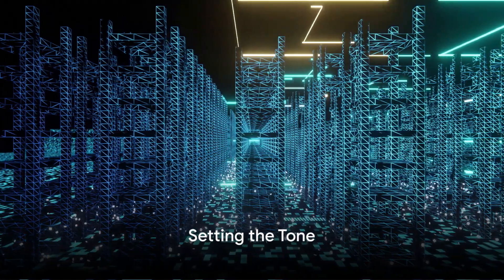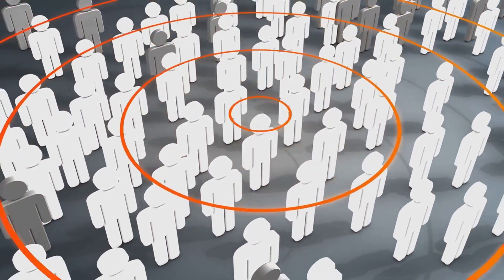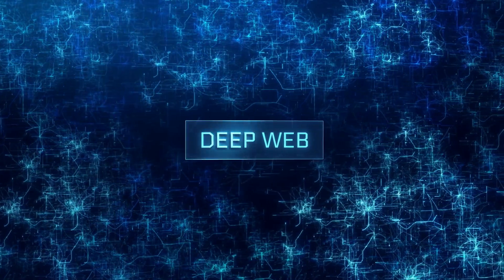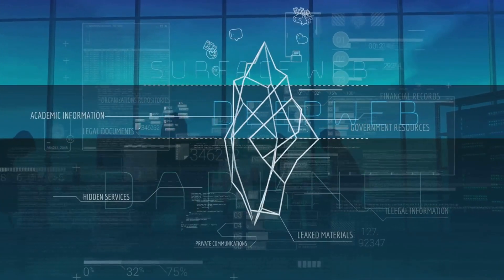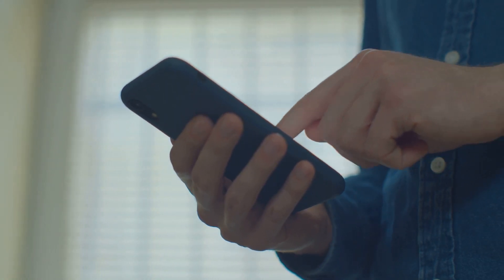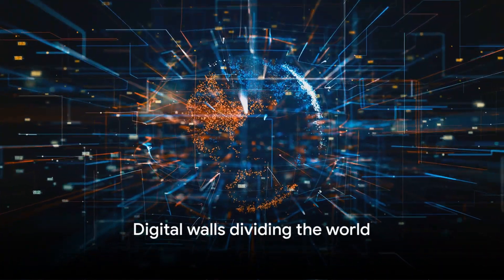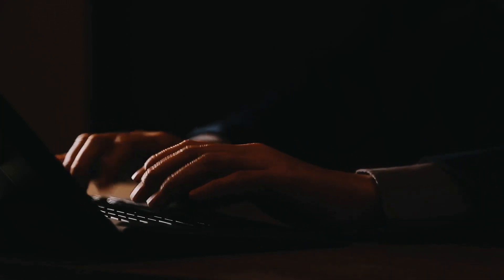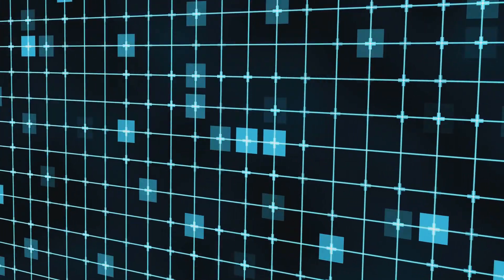Unseen Layers. The Hidden Realities of the Internet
Dive into Beyond the Click. The Unseen Internet a revealing documentary that uncovers the hidden layers of the web, exposing the realities of data privacy, internet freedom, and cybersecurity. Explore the unseen, challenge your digital footprint, and discover how to safeguard your digital future. Watch now and take control of your online world.